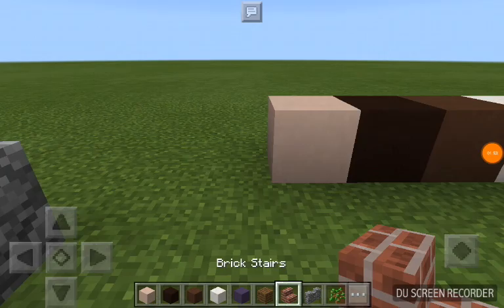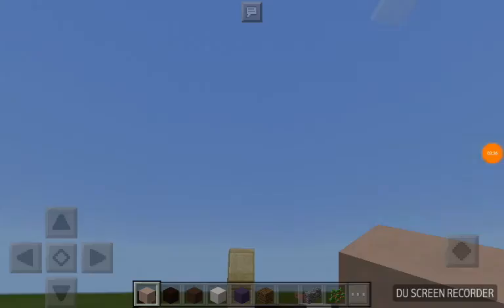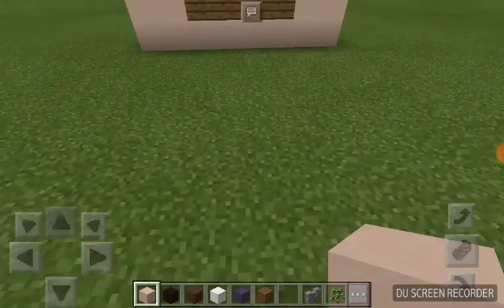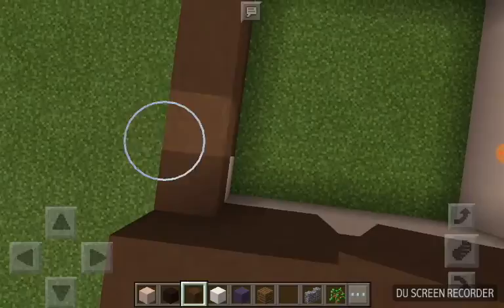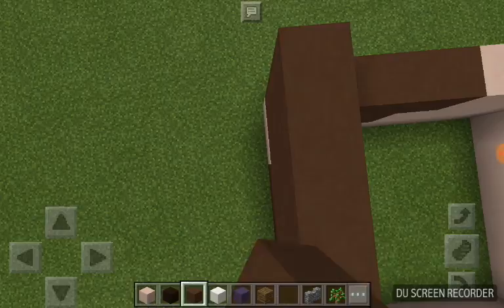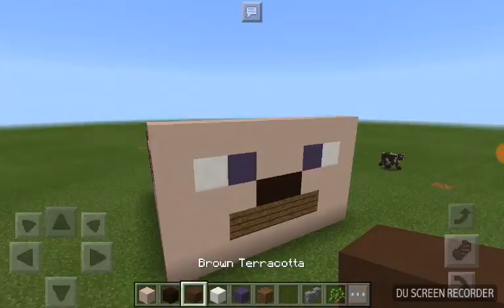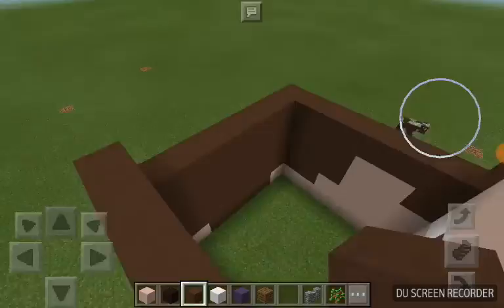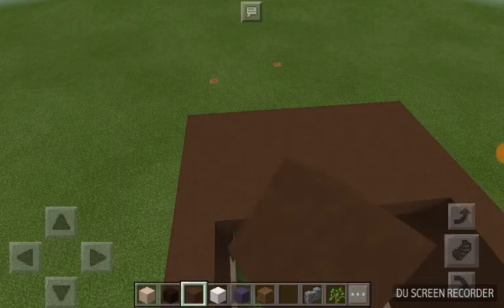How to make a Steve head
(TSMC - Minecraft, Fed X Gaming and boycott on the noob haters)